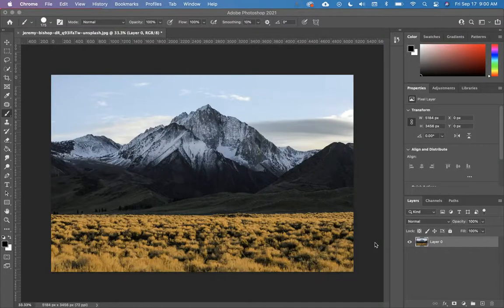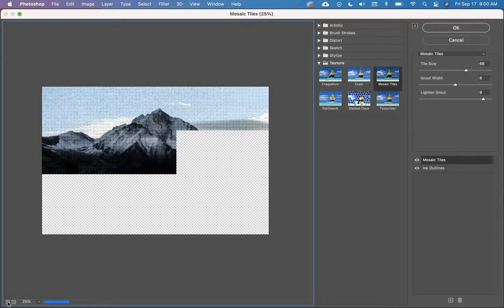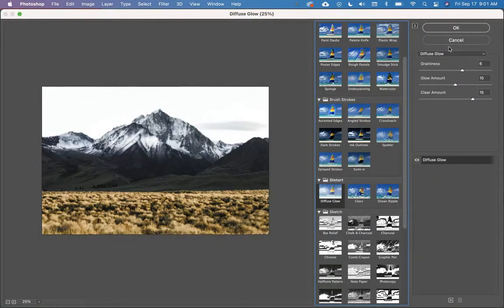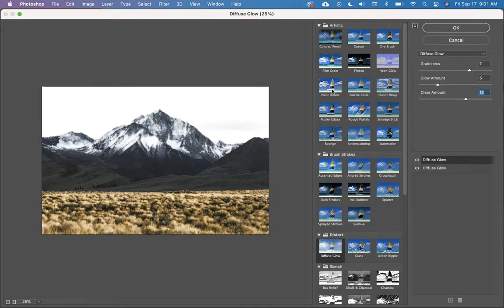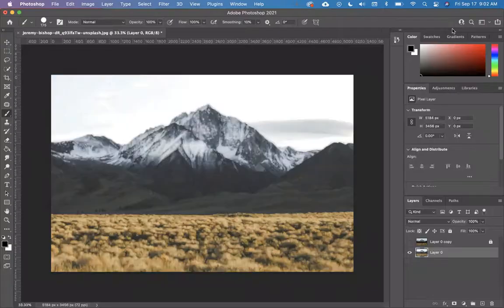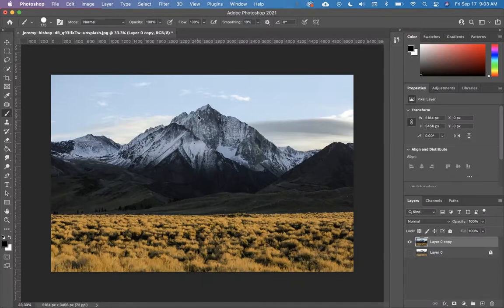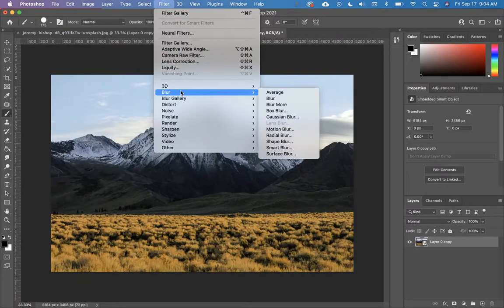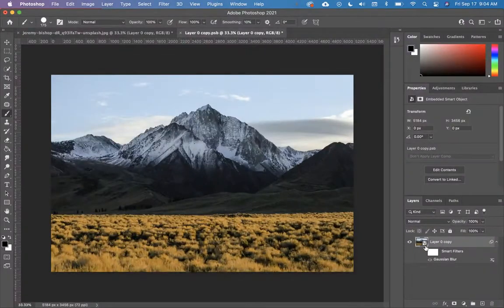Photoshop: Filter Gallery and Smart Filters